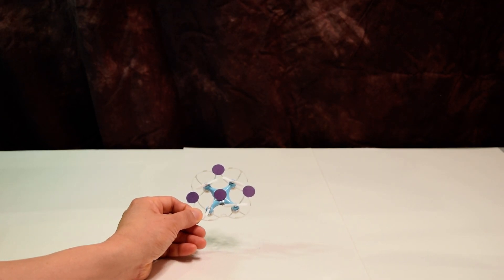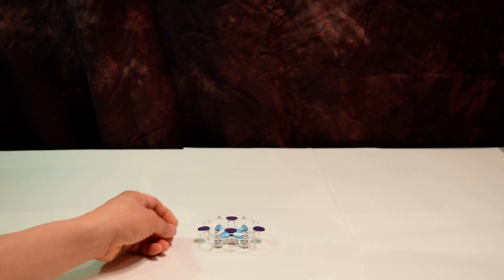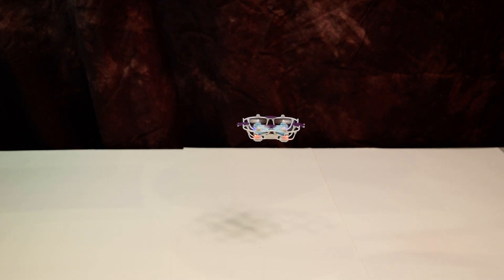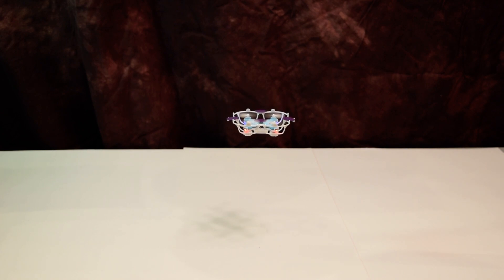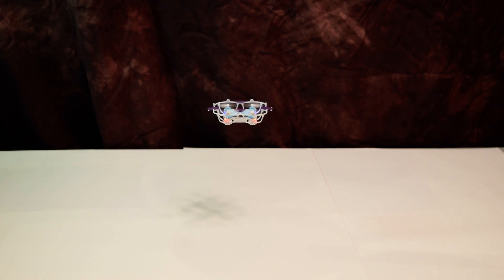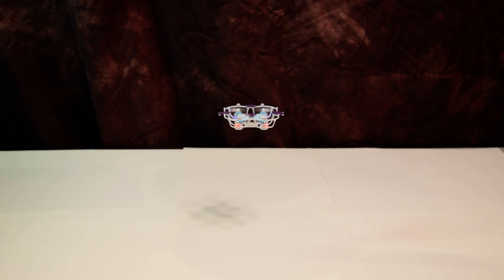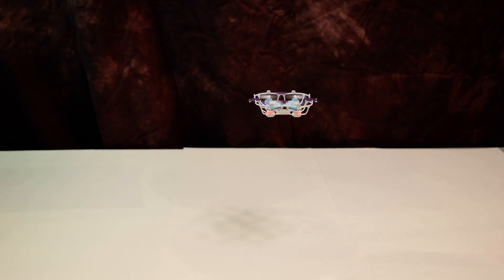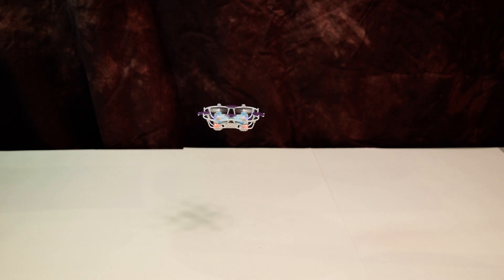Flying a Mini-Drone with my PC!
I am using my laptop PC to fly a mini-drone.  The PC watches the mini-drone through a USB webcam, and then controls it by sending radio signals using an Arduino.

We will also be sharing this project at the Bay Area Maker Faire from May 20-22, so please stop by the MakeHardware.com booth and check it out!